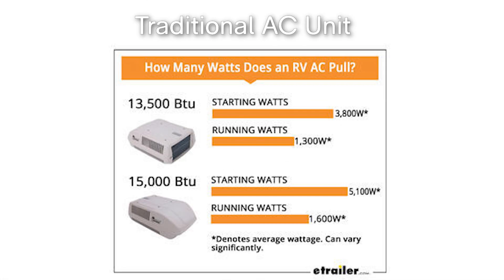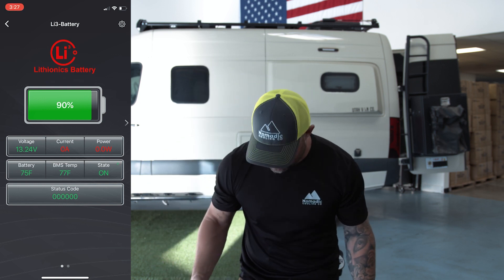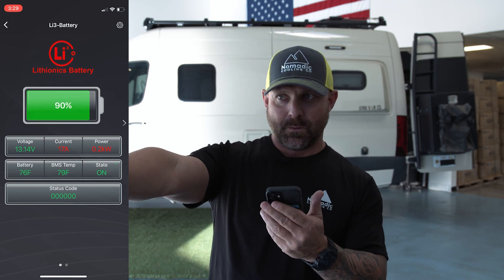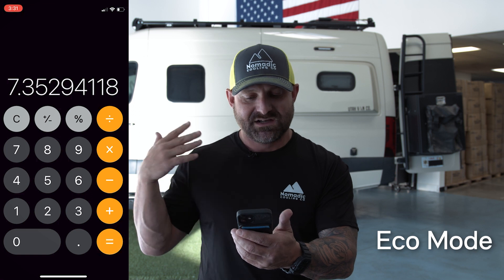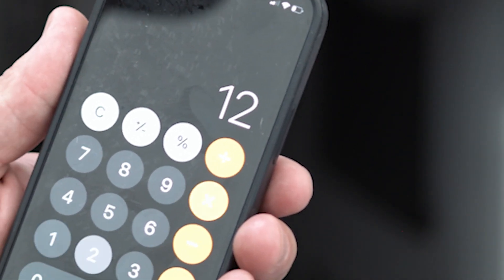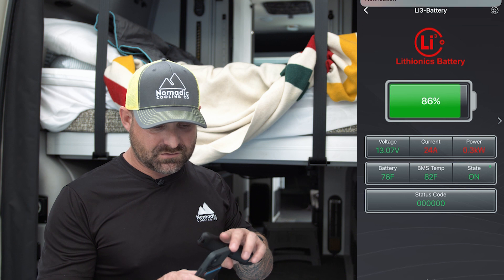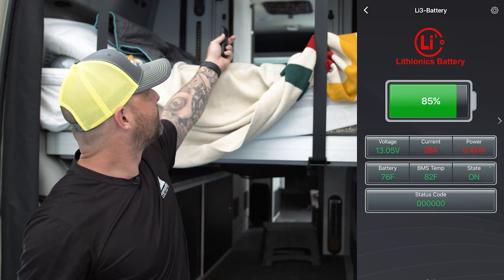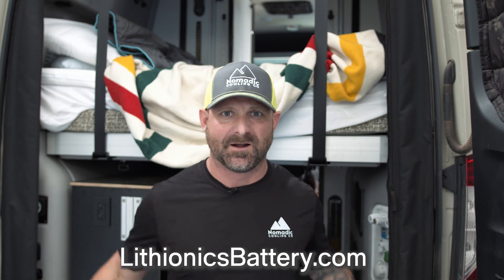Lithionics Battery Consumption Test - What to Expect I Nomadic Cooling 3000 I Winnebego Revel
Curious about what lithium-ion batteries can do for your overland rig? In this video the Van Genius puts 2 Lithionics 125 batteries paired with the Nomadic Cooling 3000 to the test in a 2021 Winnebego Revel.

Why switch to lithium?
✓ ZERO MAINTENANCE
✓ LOWER COST OF OWNERSHIP
✓ HIGHEST ENERGY DENSITY
✓ GENERATOR REPLACEMENT
✓ ZERO EMISSIONS
✓ FASTER RECHARGE TIME
✓ LONGER LIFESPAN

Lithionics Battery’s NeverDie® Battery Management System is a proprietary design featuring protective safety features, as well as status and state-of-charge monitoring. The NeverDie® Battery Management System is standard on all Lithionics Battery® systems to ensure your lithium batteries are operated within their rated specifications. This increases the lifespan of your battery system and protects your valuable investment.

Winnebego Revel
With the Winnebago® 4x4 Revel™ – built on the Mercedes-Benz® Sprinter chassis – it’s time that RVers start treating roads more like suggestions. The function-fueled design, powered by the reliability of a 3-liter turbo diesel engine and the freedom of on-demand 4WD means going off-road is never off the table.